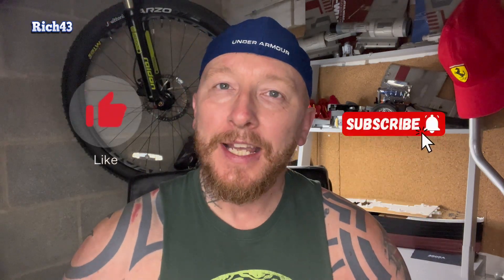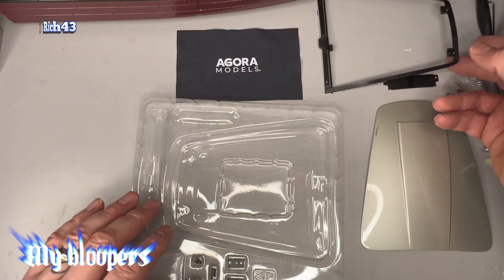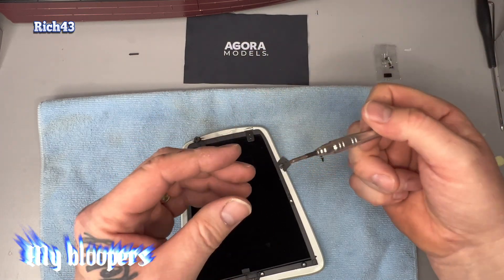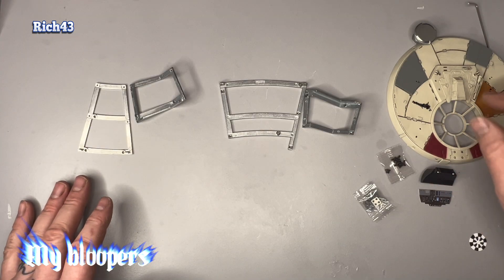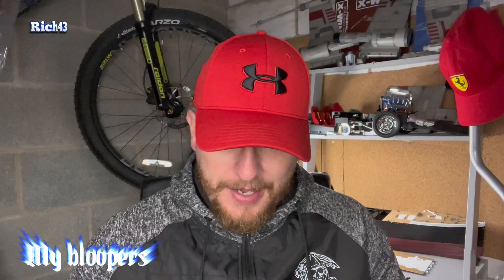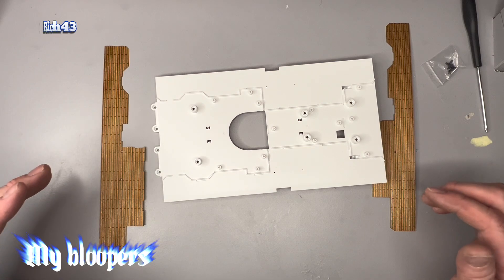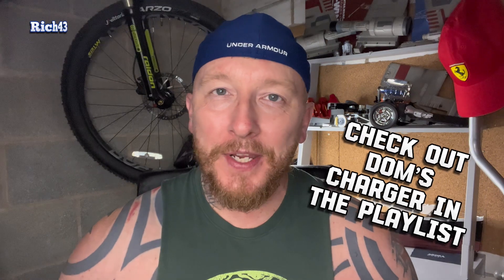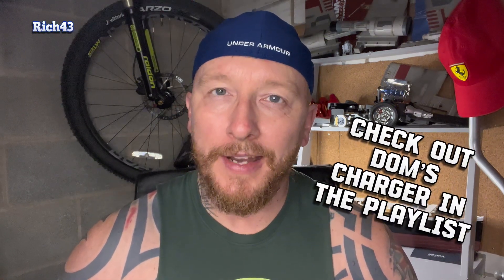My bloopers issue 10.Have a laugh on me with my mistakes!bloopers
Welcome back to issue 10 of my bloopers

In this video more clips of my mistakes I make over the week of filming content for you guys